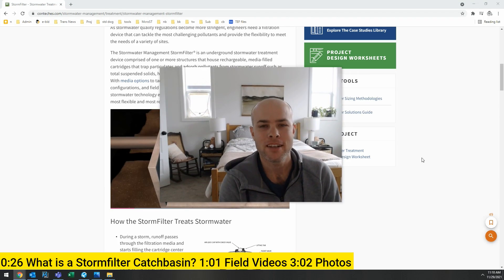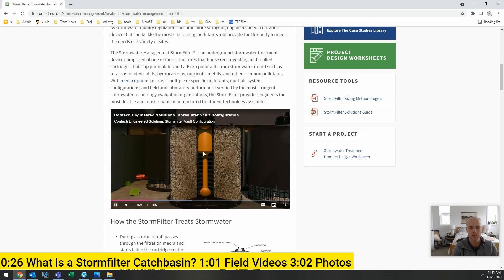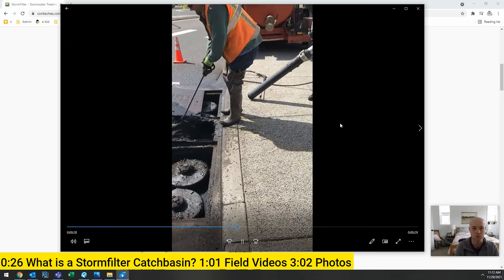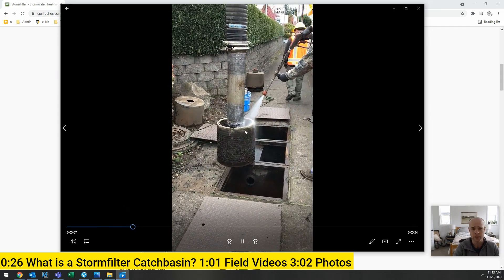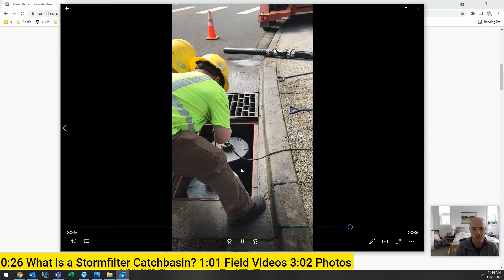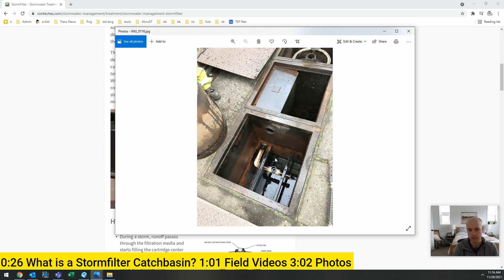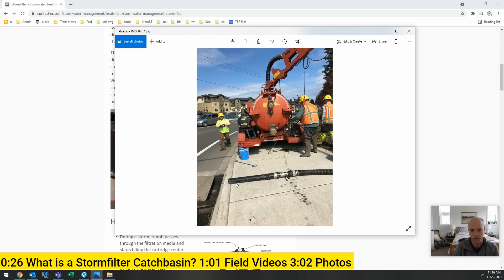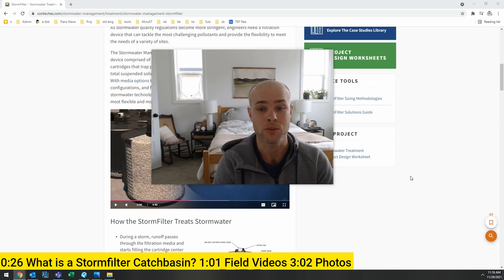Stormfilter Maintenance (Contech)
Contech Stormfilter Maintenance

0:00 Intro
0:26 What is a Stormfilter Catchbasin?
1:01 Field Videos
3:02 Photos